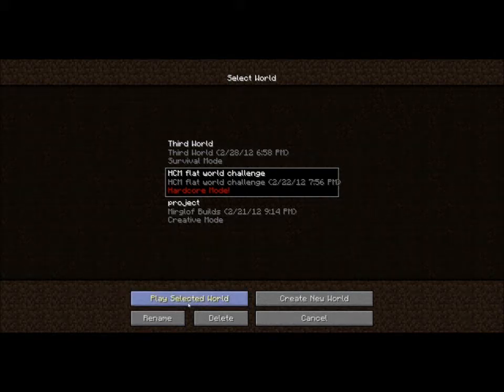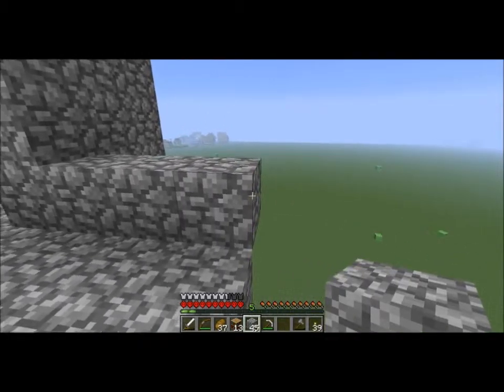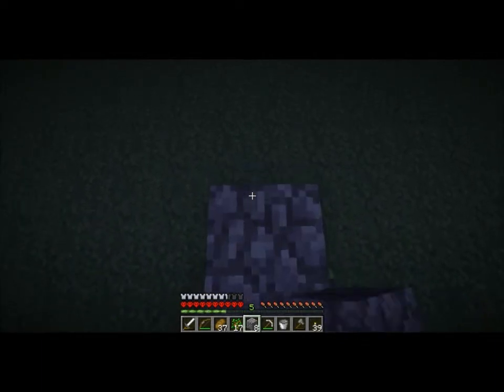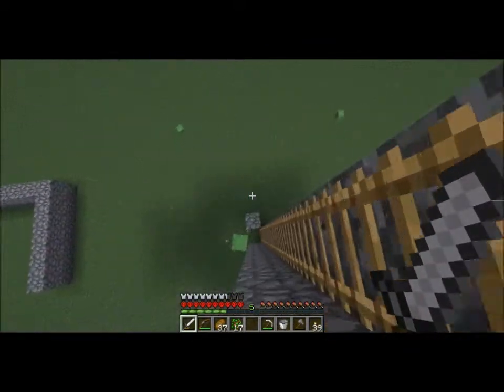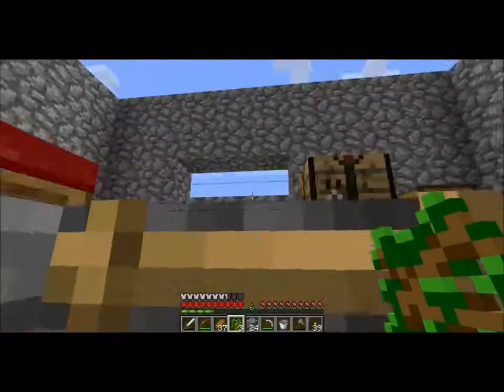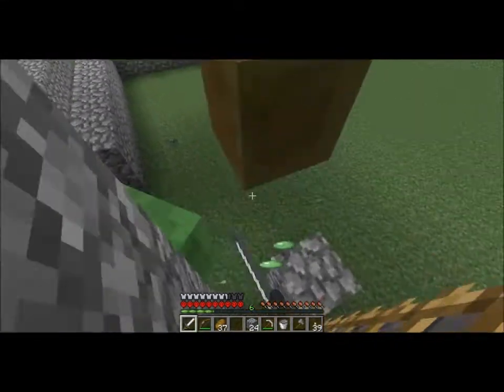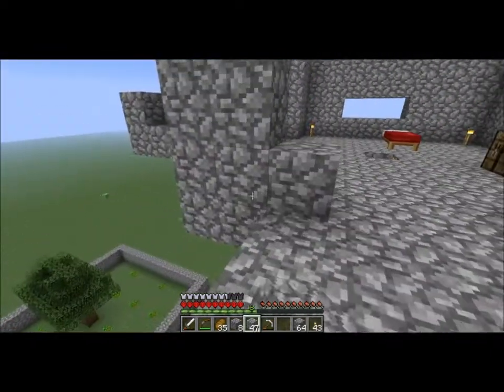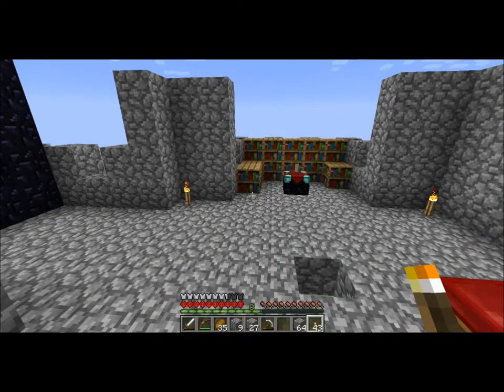Superflat world challenge ep13 Portal Fail